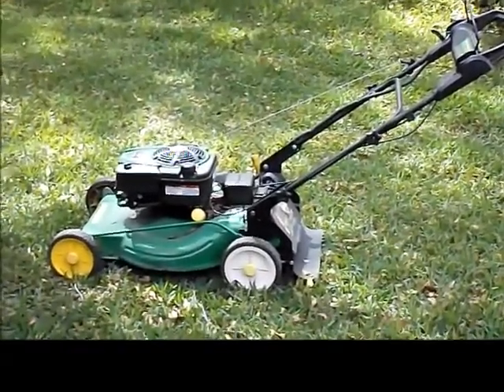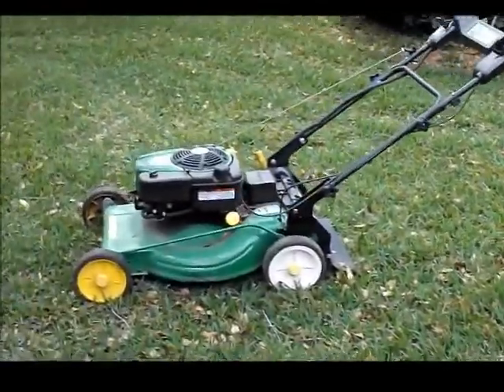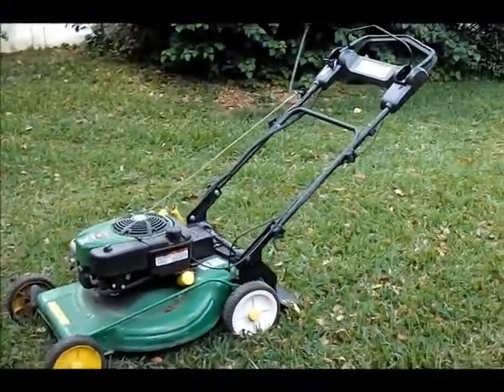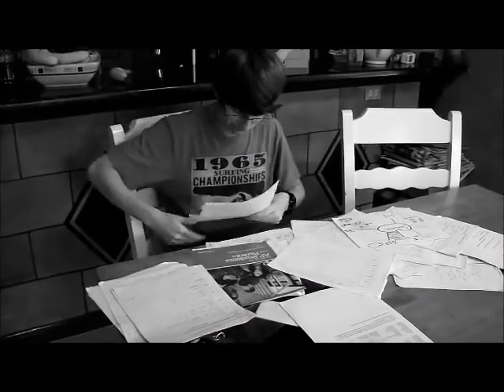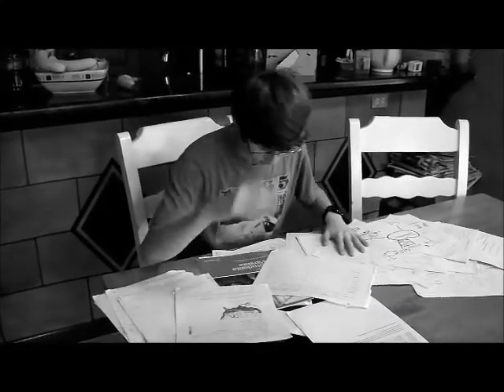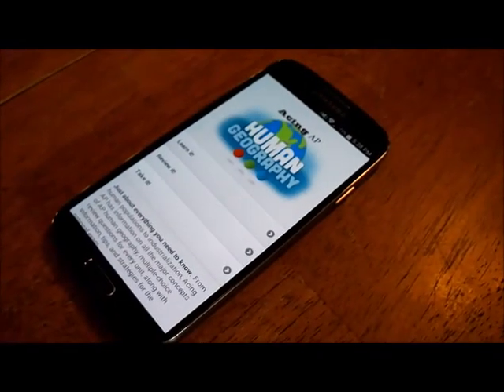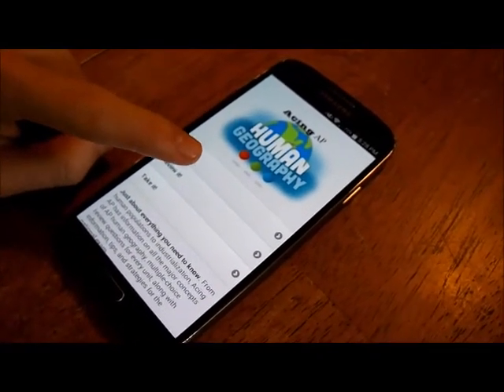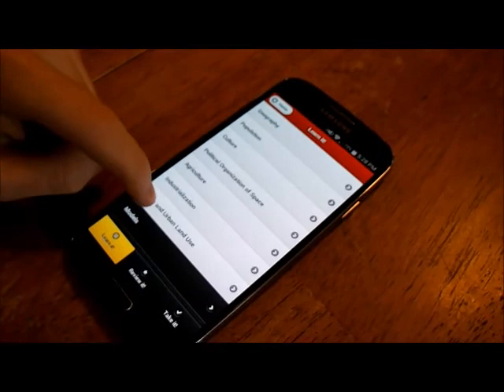Acing AP Human Geography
Casey did a commercial video for extra credit in his APHG class, thought it was worthy of an upload, so here you go, enjoy.